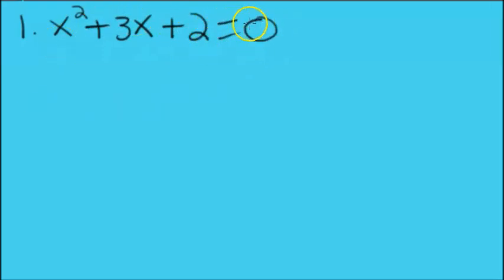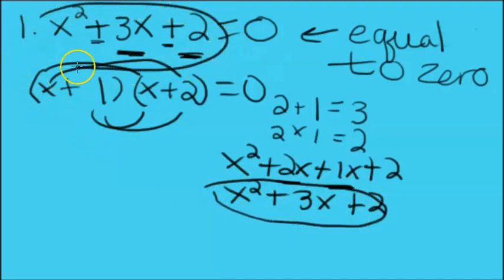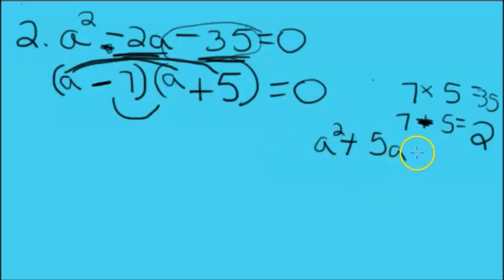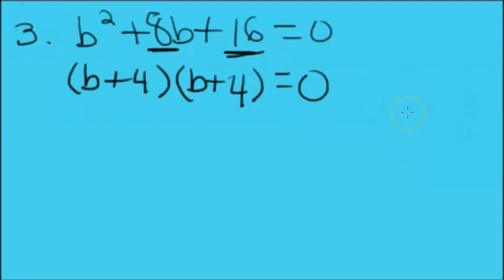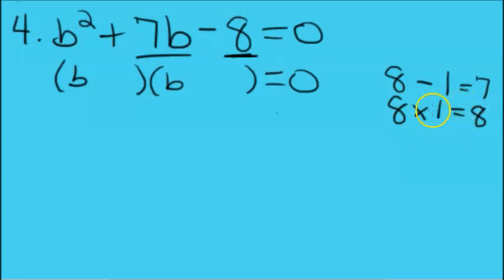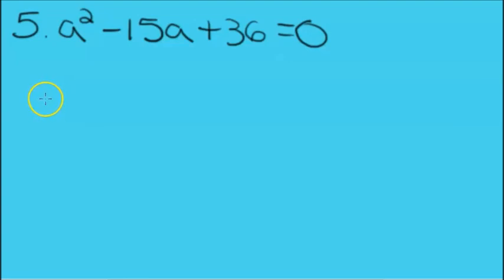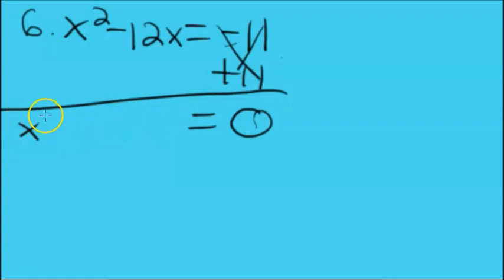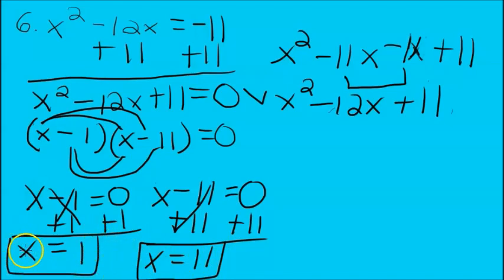How to Solve Trinomials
This algebra 1 video tutorial MathChick provides a basic introduction into solving trinomial equations.  It explains how to solve trinomial equations by factoring.  It also contains plenty of examples and practice problems on solving trinomial equations.  You need to know how to factor trinomials.

Happy Calculating!